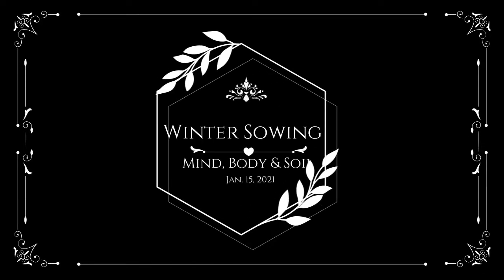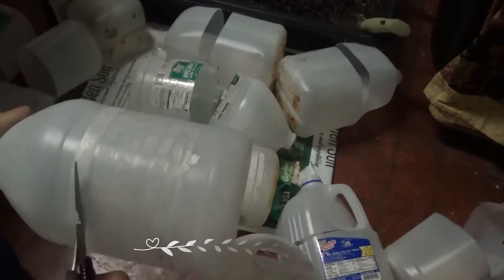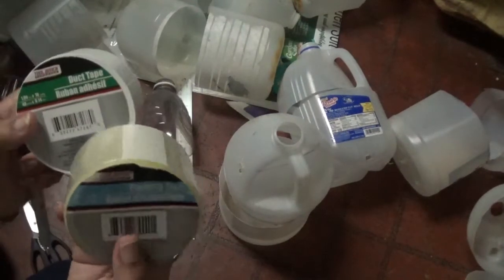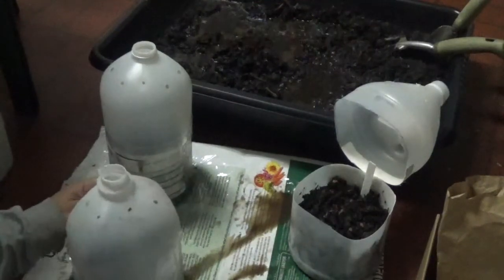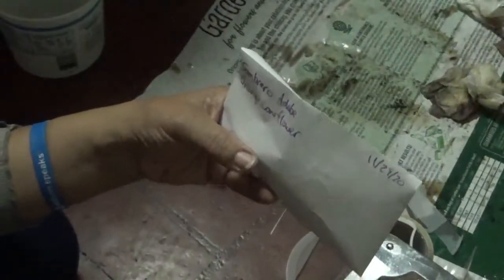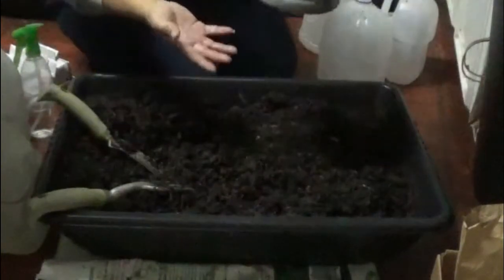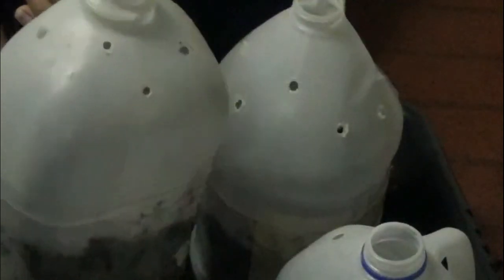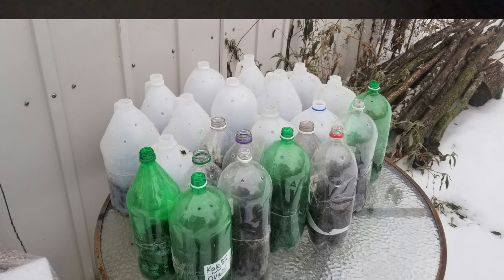My First Time Winter Sowing| Free Native Plants| Free Food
I saved seeds from my native plants and finally trying the Winter sowing method! So excited to see them germinate so I can plant all the FREE flowers in my new pollinator garden this Spring!

Have you ever tried this method?

Here is what I am sowing:
- A Mystery Seed
- Bee Balm
- Bells of Ireland*
- Butterfly Weed*
- California Poppy*
- Common Milkweed
- Double Scoop Orangeberry Coneflower
- Double Scoop Mandarin Coneflower
- Lavender
- Luffa Gourd*
- Mesa Bright BiColor Blanket Flower
- Purple Obedient
- Red Corn Poppy*
- Sombrero Adobe Orange Coneflower
- White Swan Coneflower

In the soda bottles:
- Basil*
- Brussels Sprouts*
- Collards*
- Kale*
- Spinach*
- Swiss Chard*
- Thyme*

Keep it GREEN!
Lynn

ALL of MY SOCIAL MEDIAs:
|:| MIND, BODY & SOIL |:|